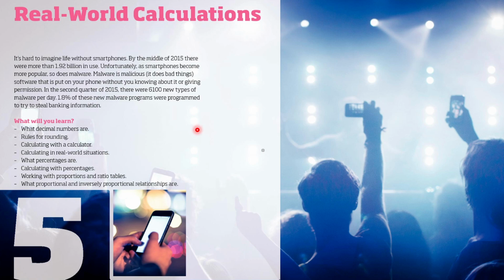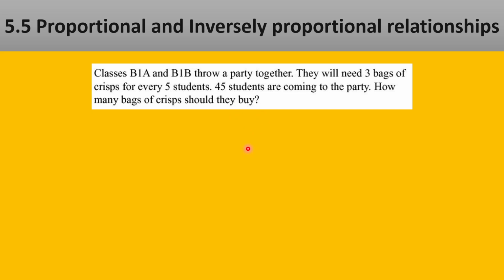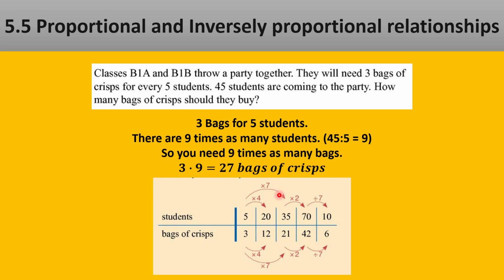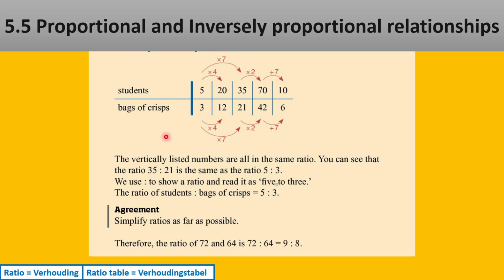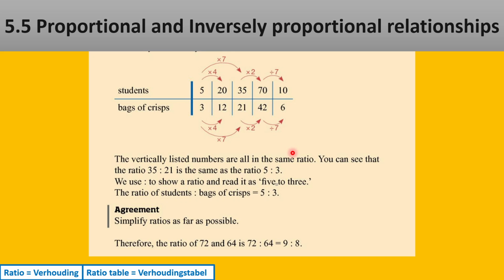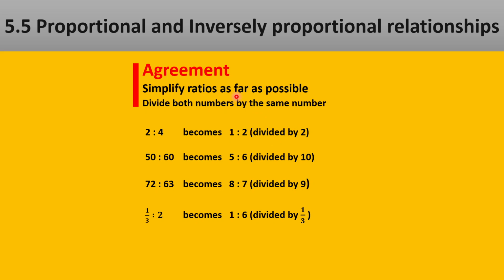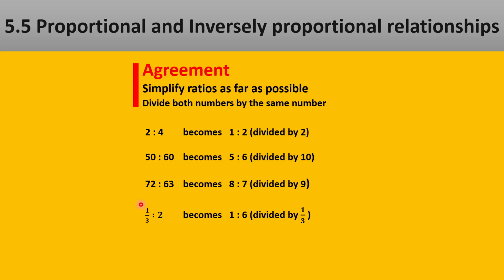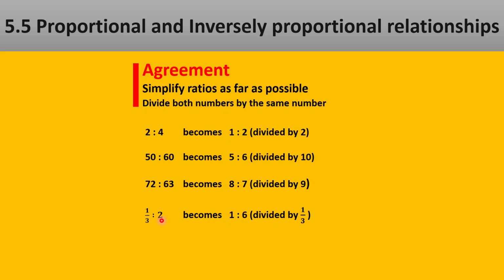vwo1 chapter 5.5 Theory A